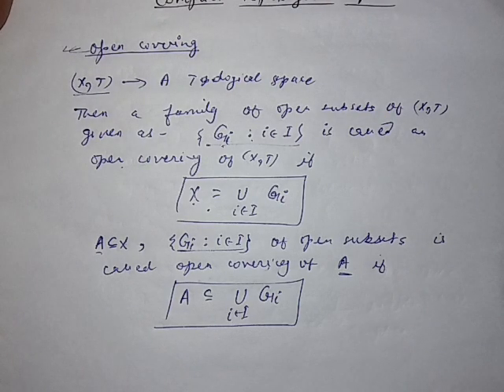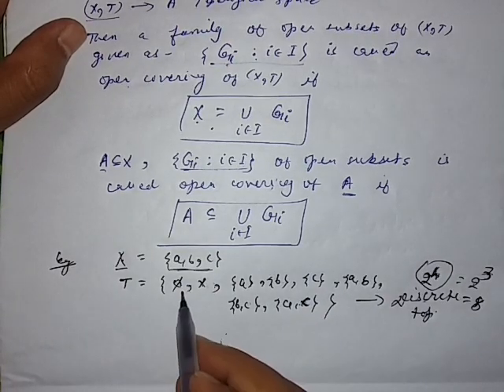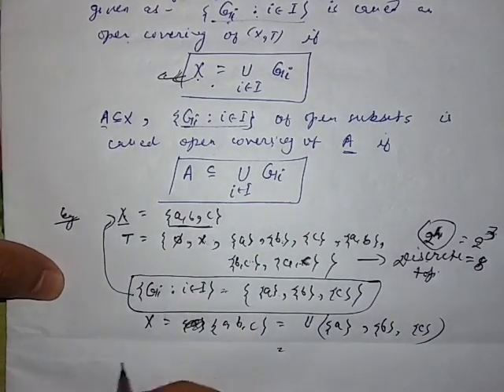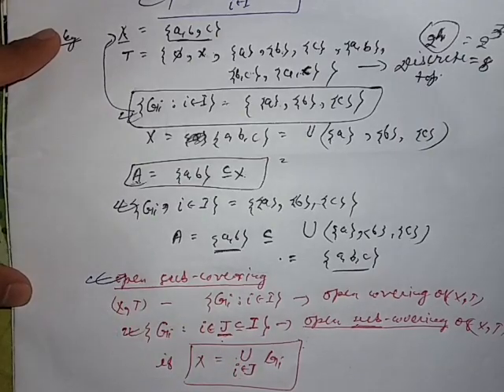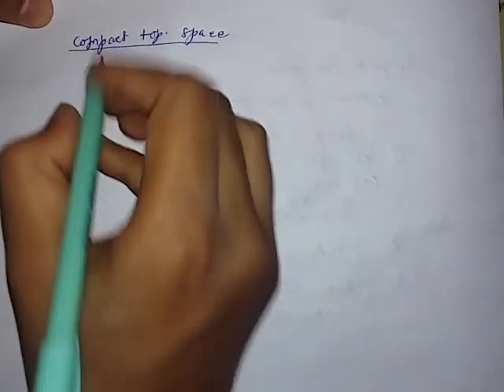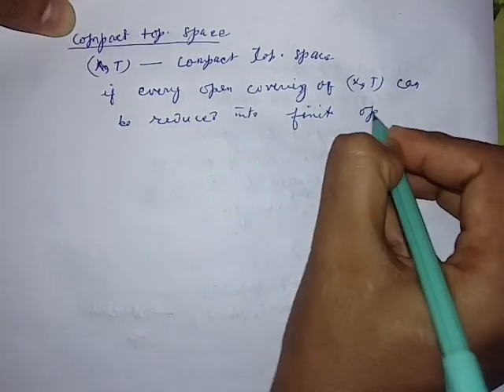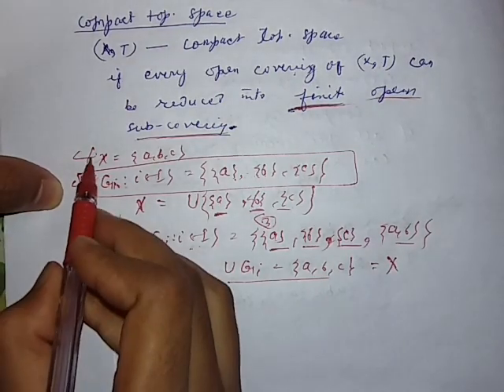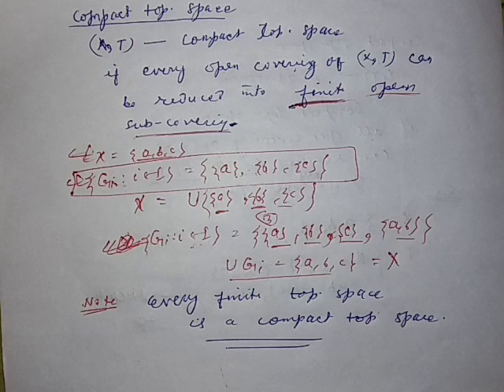Compact topological space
Please comment your doubts ..
Also you can ask problem on which you want a video lesson.